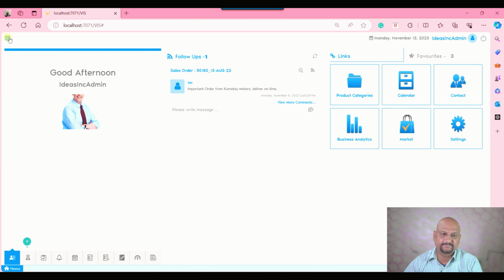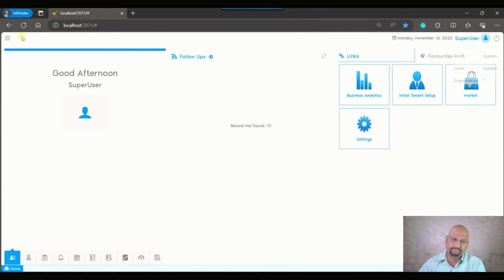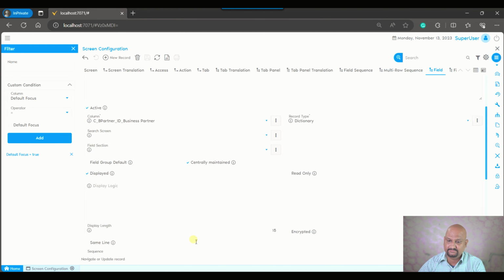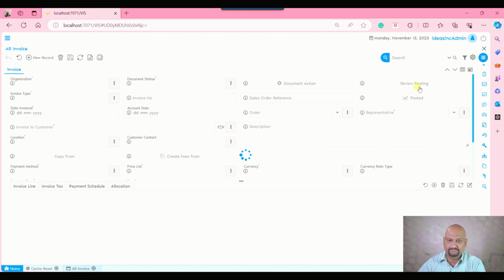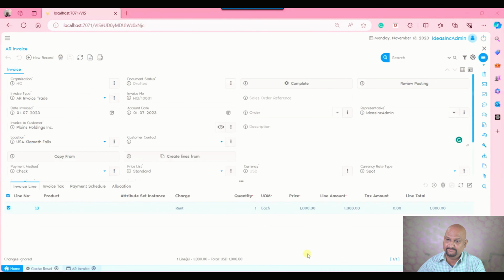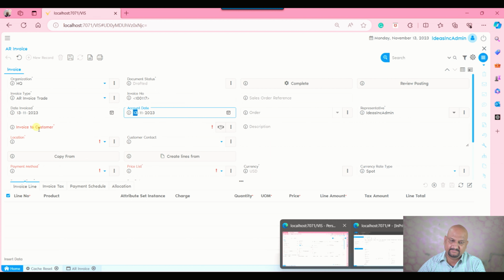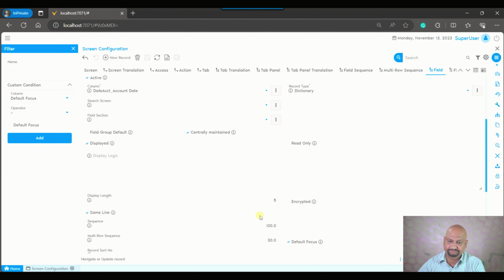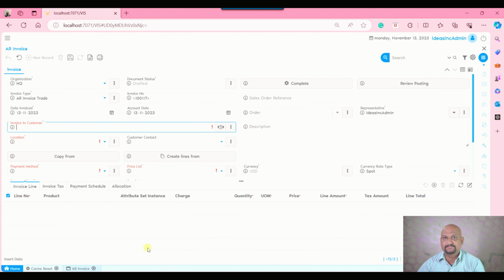Vienna Advantage Window Management - Default Focus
This tutorial video provides a step-by-step guide to place the default focus on the window within the Vienna Advantage ERP/CRM system.

For Vienna Advantage Enquiry, fill out the form using the given below link: